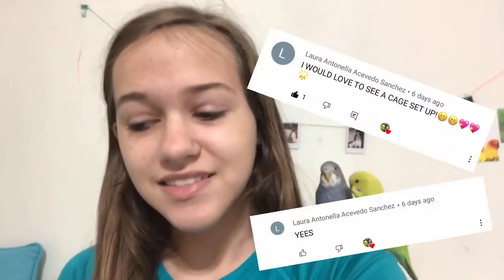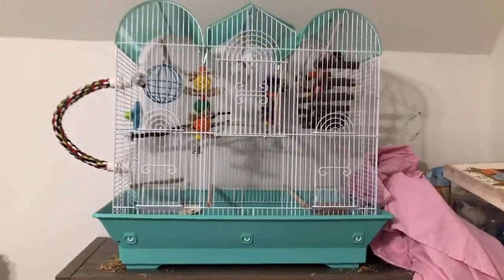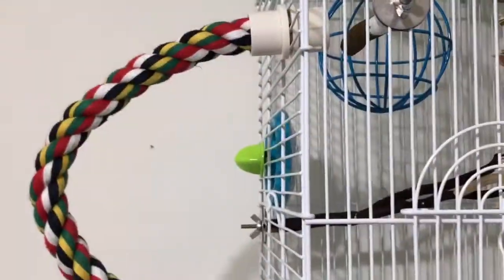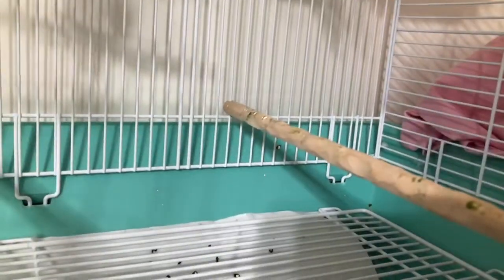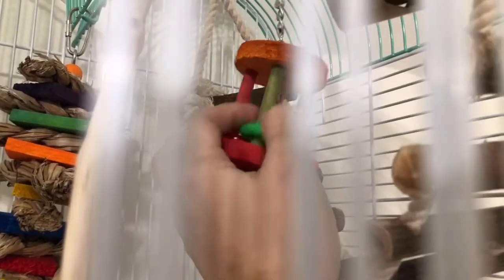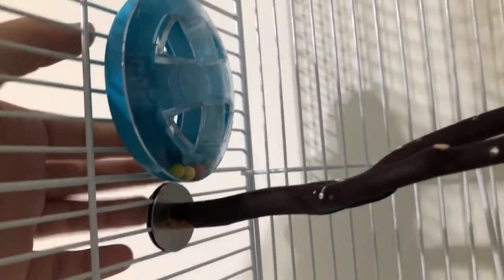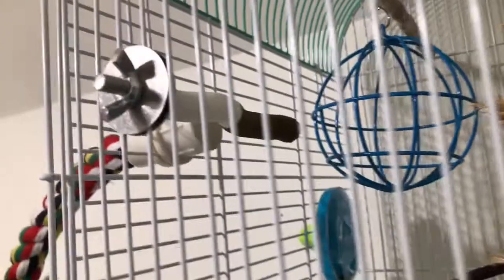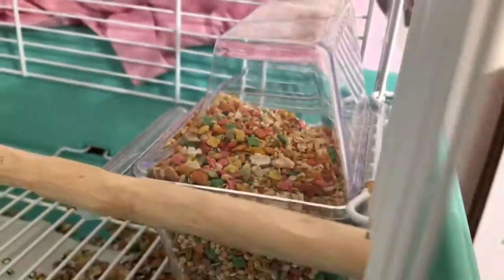CAGE TOUR!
The Cage Tour Is FINALLY HERE! Hope you all had a great Christmas! Want a Q&A next?

Products I Recommend:
Rope Bridge

Rope Perch:

Natural Wood Perch:

Grit Perch:

Cage Cover:

Shred Toys:

Trick Toys (Training):